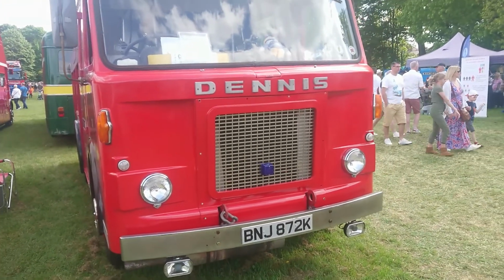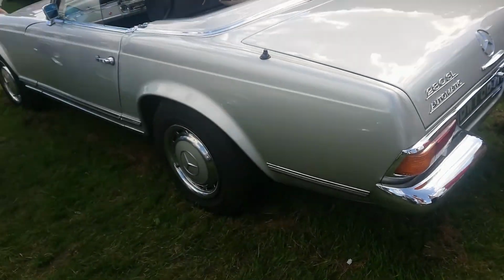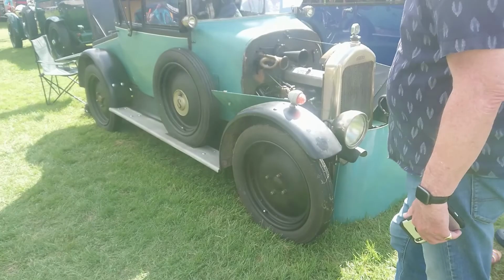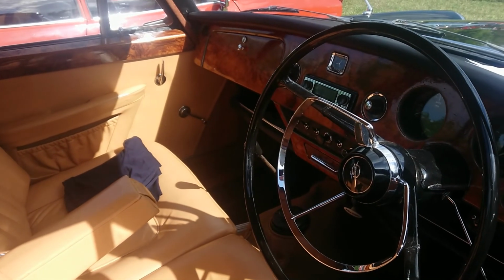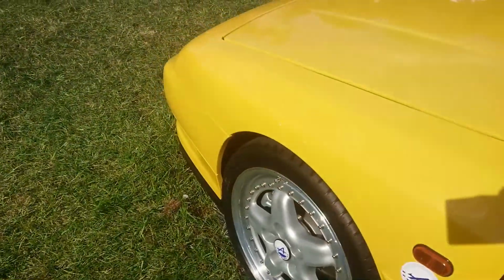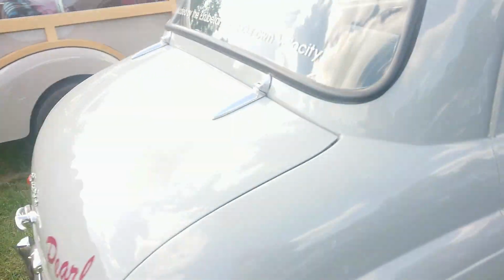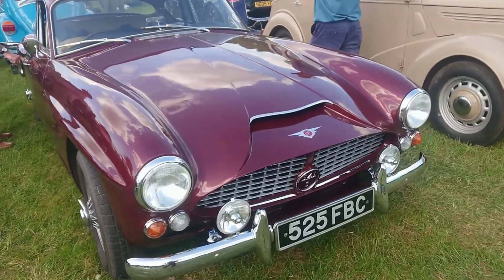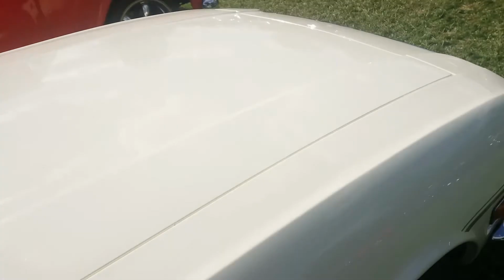A Slightly Shambolic Shuffle Around the 2022 Basingstoke Festival of Transport: Part Five of Six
Apologies for all the wind noise, poor quality filming and terrible editing! And all the incorrect information... Watch at your own risk of boredom and possible loss of sanity.

The Slightly Shambolic Shuffles are back! This time we are at the 2022 Basingstoke Festival of Transport in Hampshire. In this fifth part, we get a bit daunted about the task in hand, find a lovely pre-war Dolomite, reveal a lot of ignorance about fire engines, move around cars faster than usual, find a very familiar Rolls-Royce and experience very little of any importance at all. Nothing untoward, then!